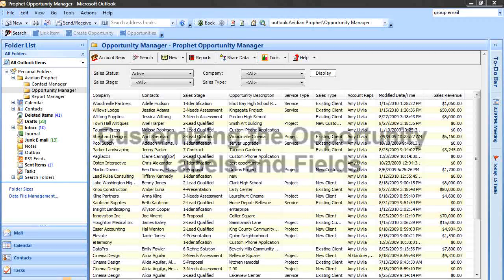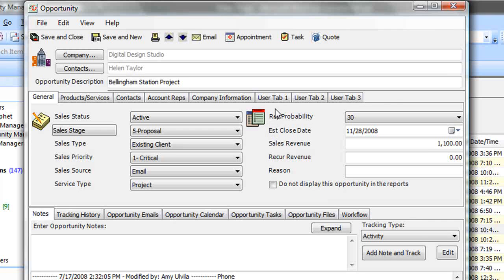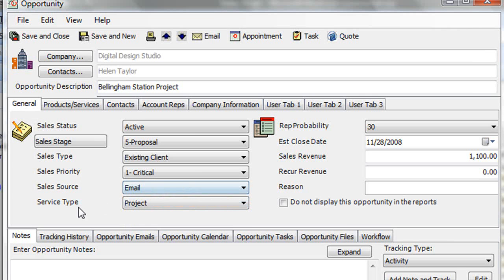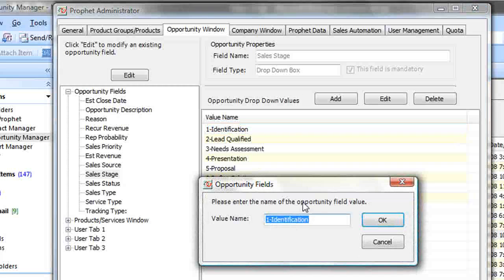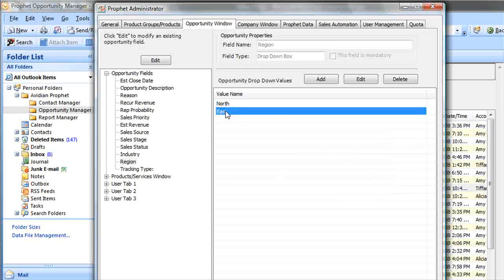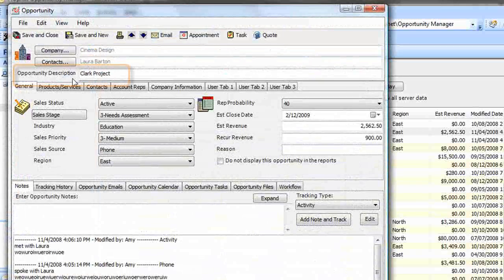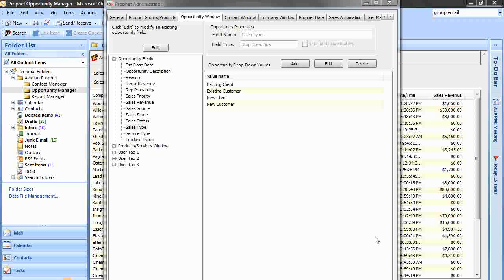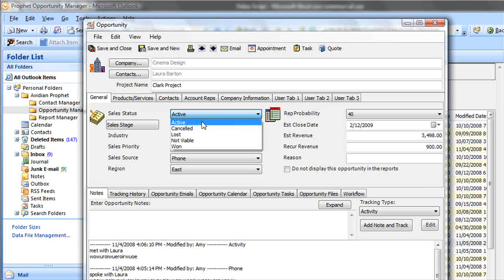Customizing the Opportunity Window